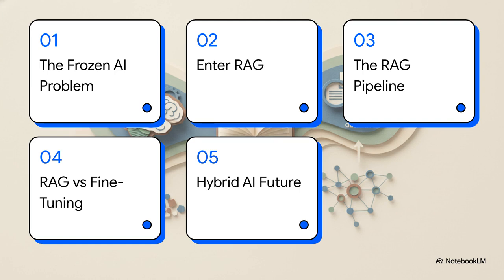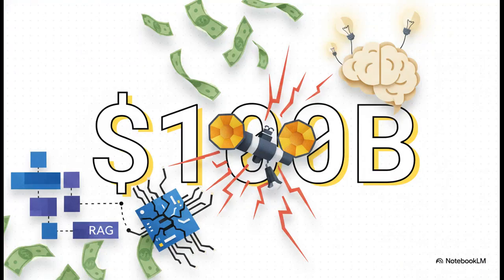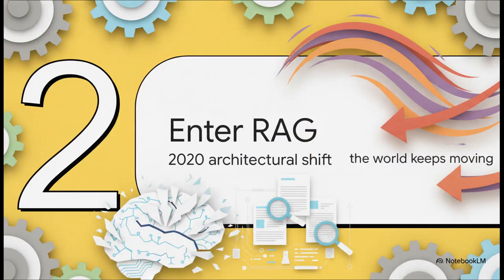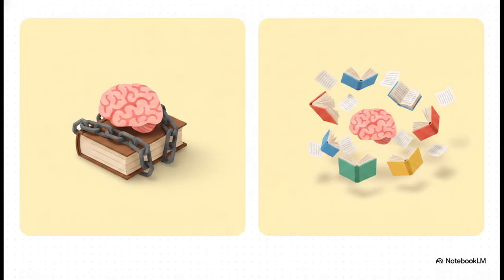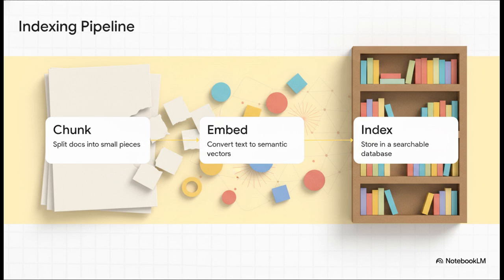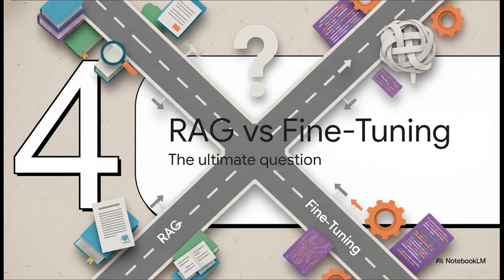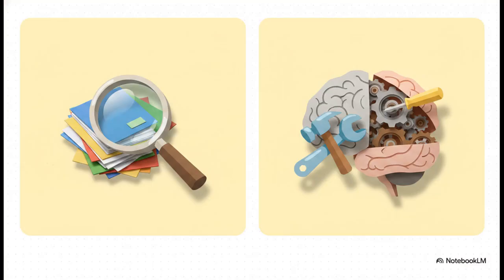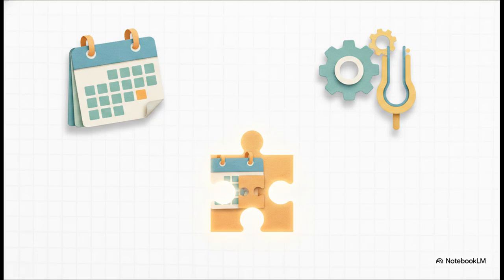RAG vs Fine-Tuning Explained in 8 Minutes | Which One Should You Use?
🤖 RAG vs Fine-Tuning Explained in 8 Minutes

Choosing between Retrieval-Augmented Generation (RAG) and Fine-Tuning is one of the most important decisions when building AI applications. But when should you use RAG? When is Fine-Tuning the better choice? And why are most modern AI systems combining both?

In this video, we compare RAG vs Fine-Tuning in simple terms, covering their strengths, weaknesses, costs, use cases, and why the hybrid approach has become the industry standard.

Whether you’re building AI apps, learning about LLMs, or preparing for a career in AI, this guide will help you understand which approach fits different real-world scenarios.

✅ What is Fine-Tuning?
✅ RAG vs Fine-Tuning: Key differences
✅ Which approach is cheaper and faster?
✅ Dynamic knowledge vs learned behavior
✅ Hallucinations and source citations
✅ Real-world use cases
✅ Why modern AI systems combine both

* Students learning AI & LLMs
* Developers building AI applications
* Prompt Engineers
* AI Enthusiasts
* Anyone curious about modern AI systems

🎙️ Production Note

This video features AI-generated narration created using Google NotebookLM. The topic selection, structure, editing, visuals, and quality review were curated by me to make complex AI concepts simple and accessible.

👍 If you found this helpful:

• Share it with someone learning AI